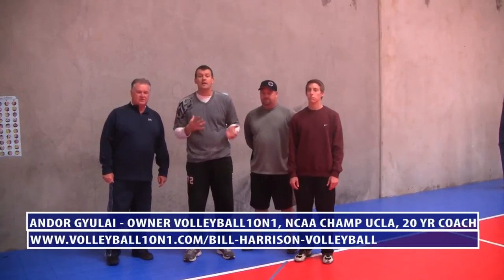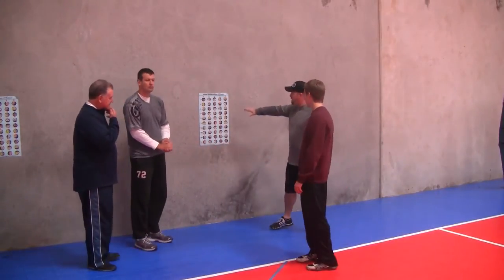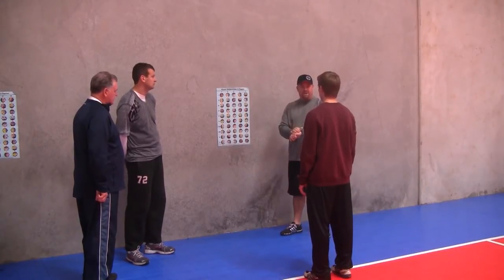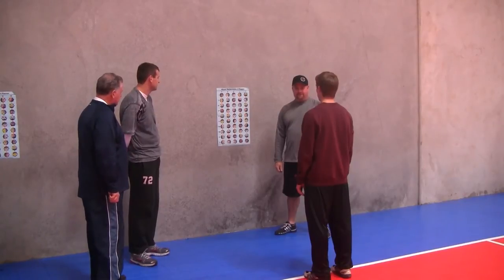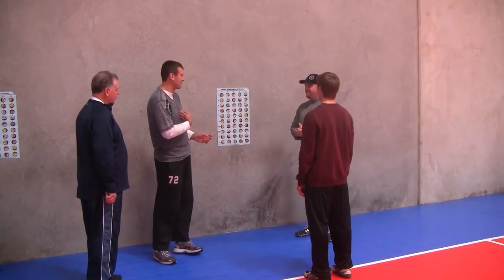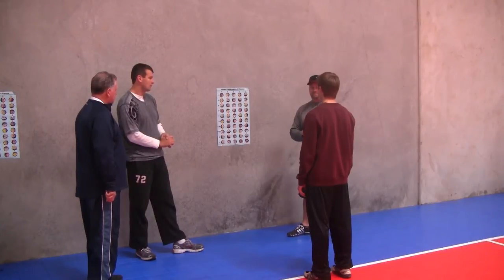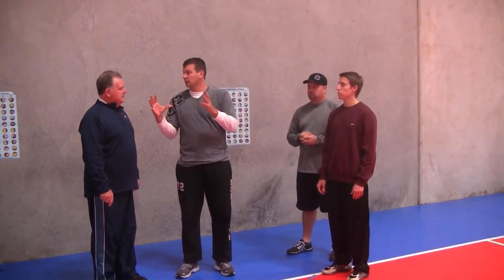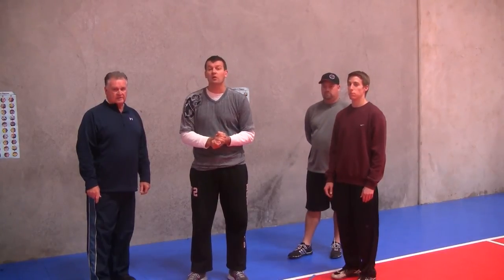Beginner Dynamic Visual Skills and Drills for Volleyball Static Drills with Bill Harrison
This is the first of five beginner static dynamic visual skills and drills for volleyball. This drill features Bill Harrison and Ryan Harrison as they take a volleyball player through a visual skill drill that will help improve the players vision skills which translates tremendously into how the players perform on the volleyball court!